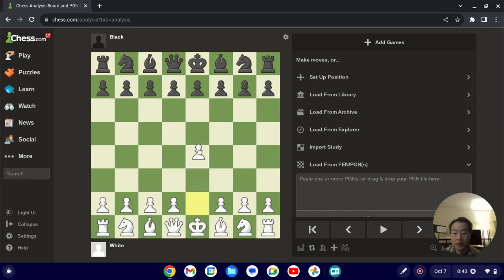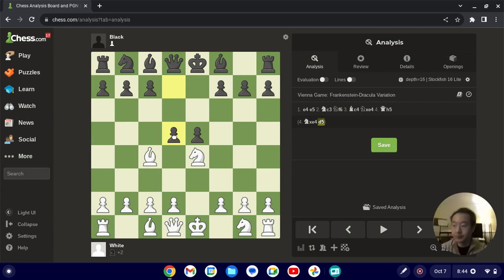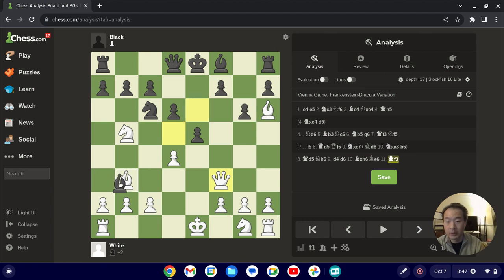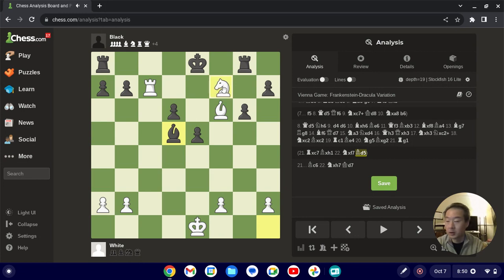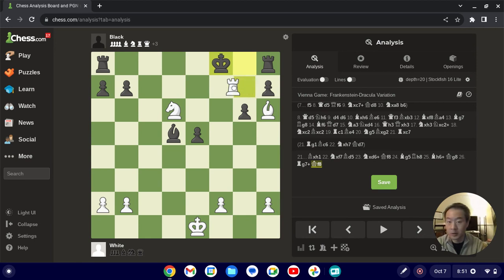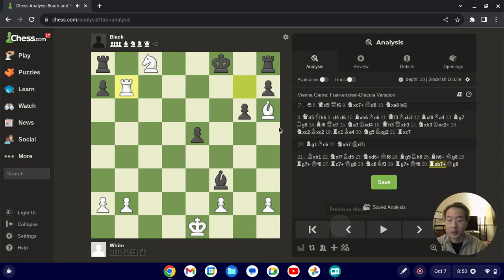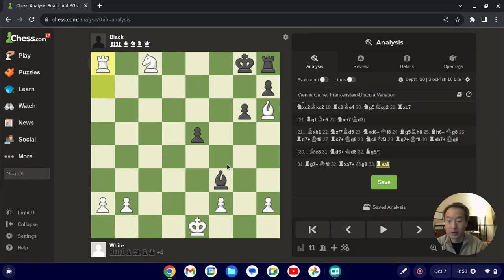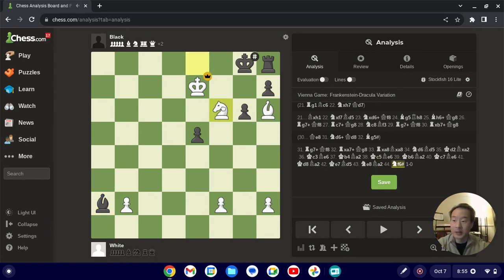Game 19 Most Instructive of Chess Ever Played by Irving Chernev, Kupferstich Andreassen Denmark 1953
The Most Instructive of Chess Ever Played by Irving Chernev, Game 19 The See-Saw Check, Zugzwang, and Other Tactical Tricks, Kupferstich vs Andreassen, Denmark 1953